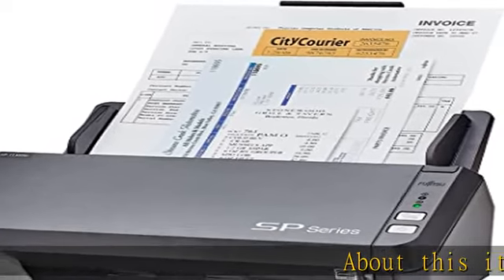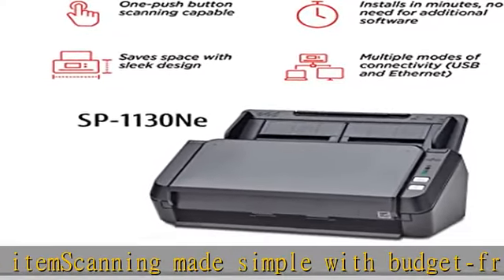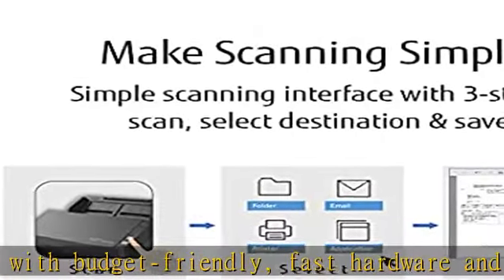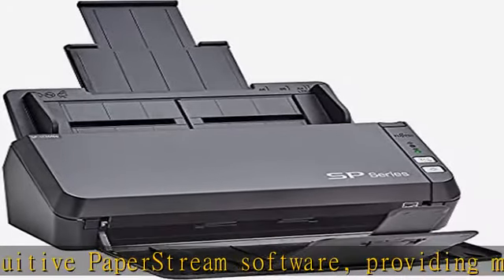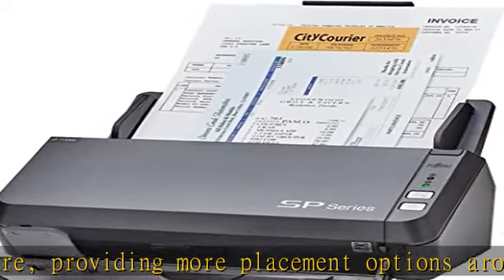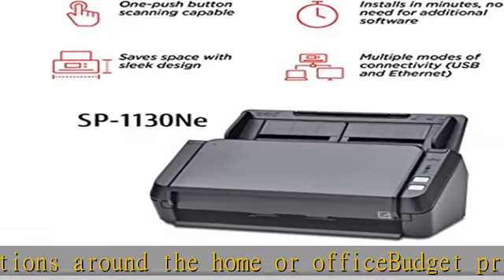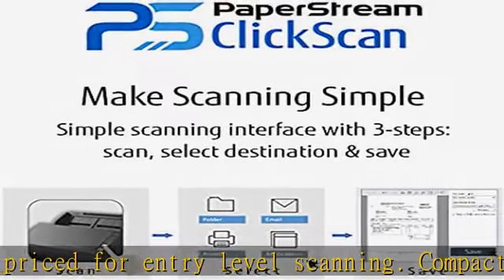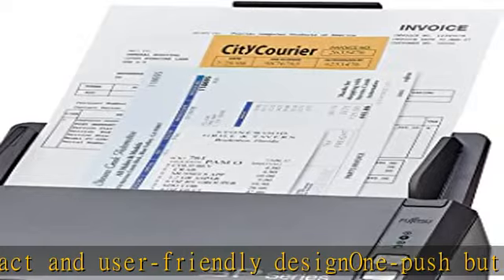Fujitsu SP-1130Ne Easy-to-Use Color Duplex Document Scanner with Automatic Document Feeder (ADF) an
Fujitsu SP-1130Ne Easy-to-Use Color Duplex Document Scanner with Automatic Document Feeder (ADF) and Twain Driver